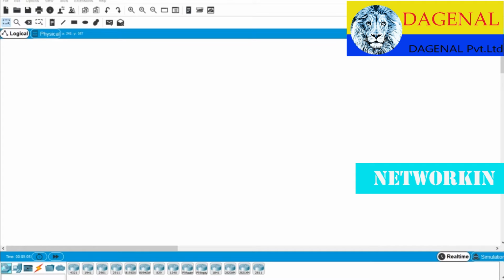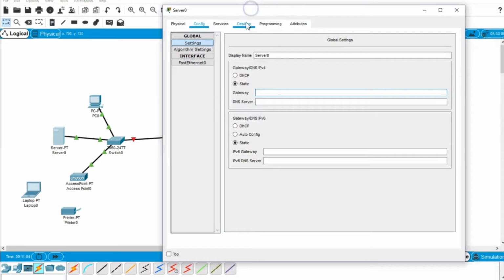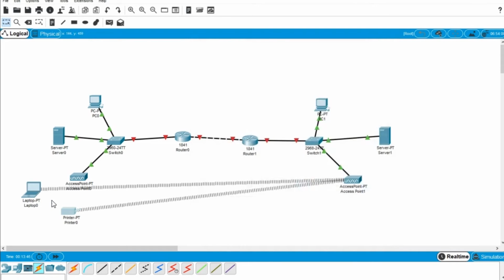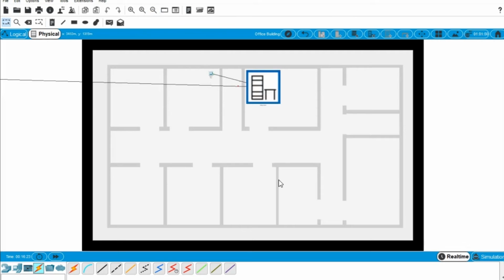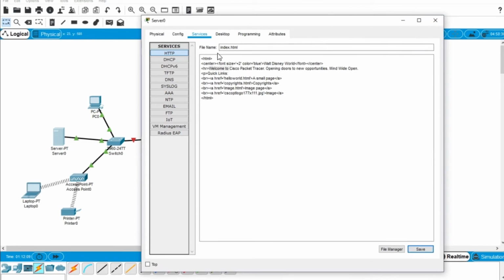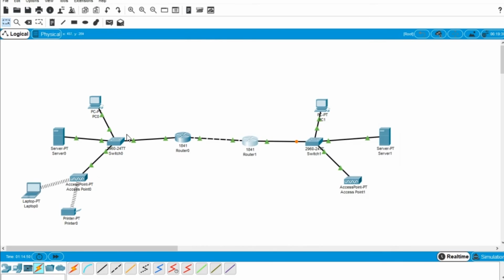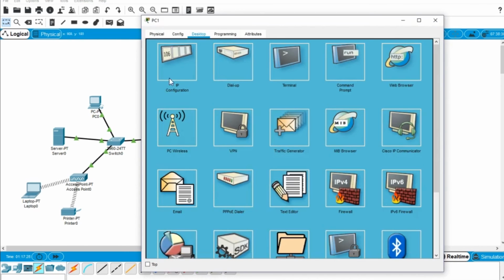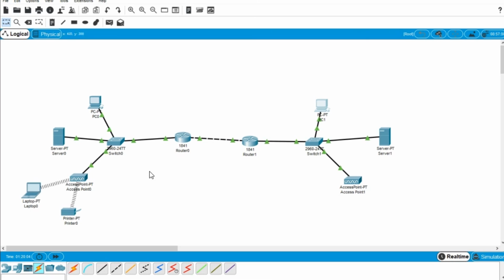How to use Cisco packet tracer (DAGANAL)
Cisco packet overview tutorial . Cisco packet tutorial you can bring idea with CISCO packet tracer .